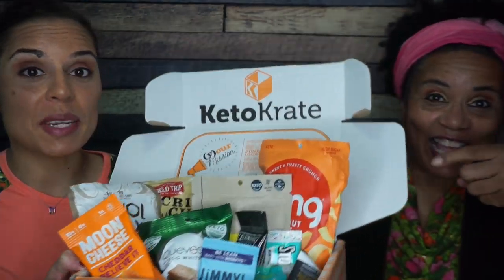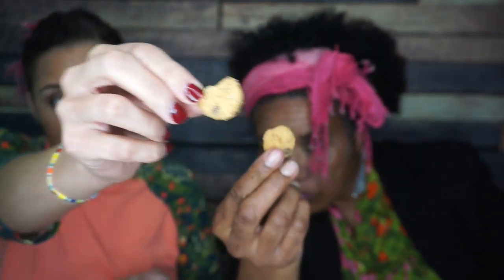Smash The Krate - Trying Everything in the 2020-04 Keto Krate